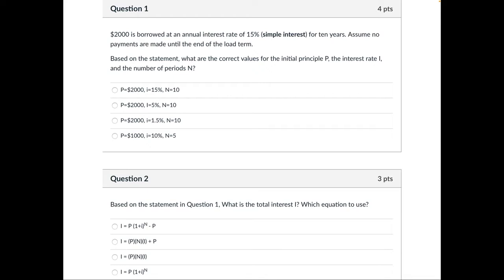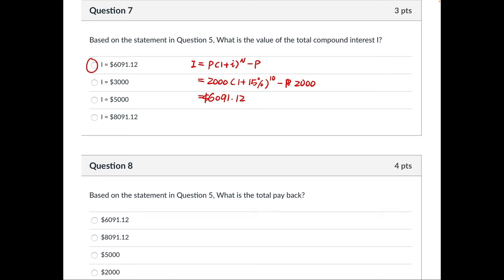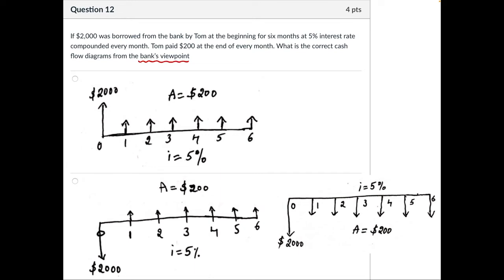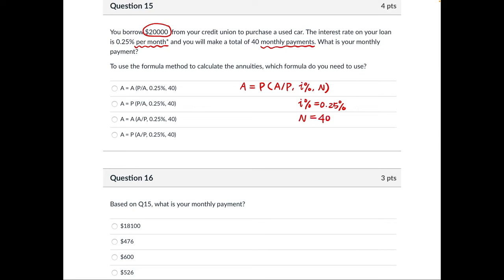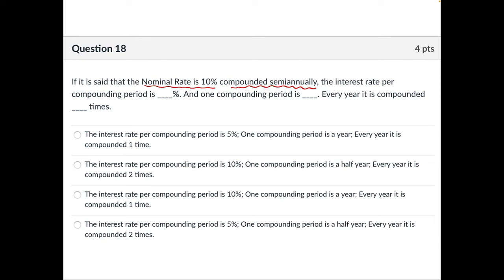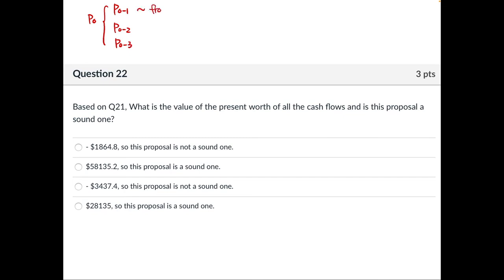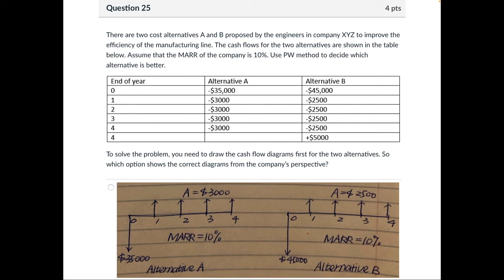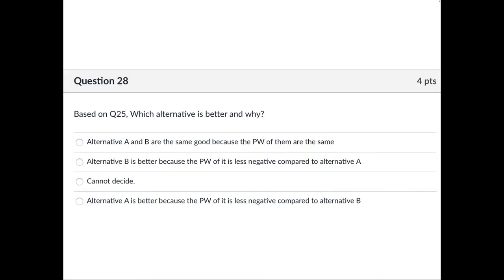IET390 Lec72 Test2 review